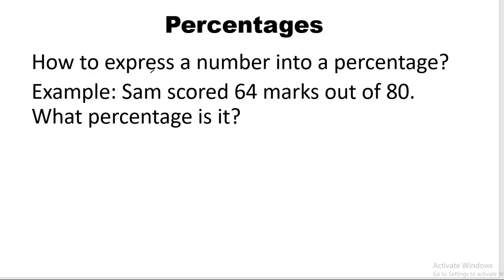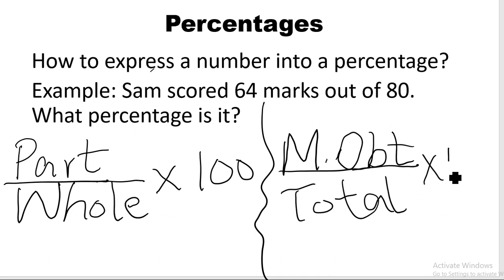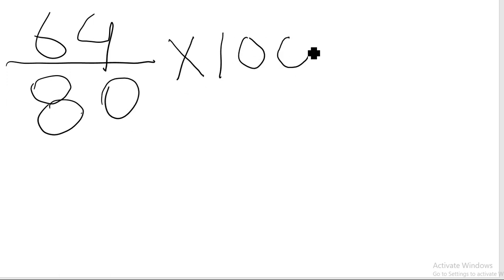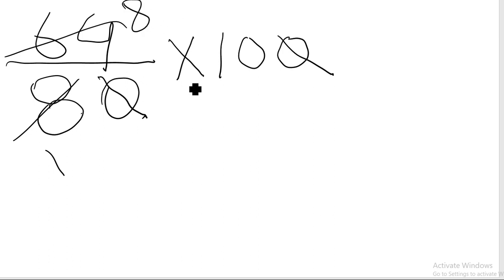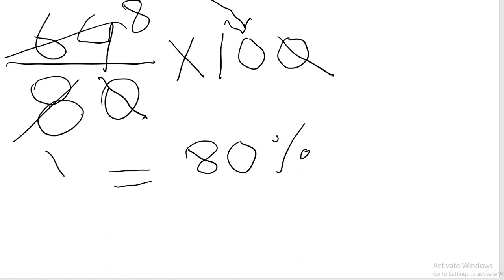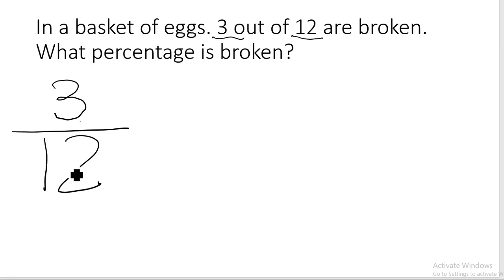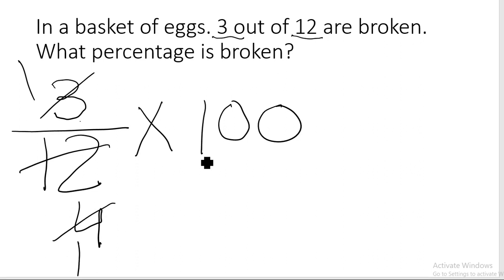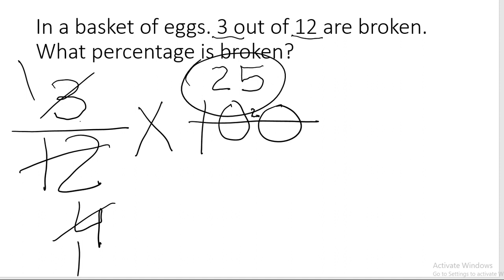How to find Percentage? how to express a number into a percentage?/ what is my percentage in exams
Lessons by Miss Asia Ahsan, E-Learning.
How to find a percentage?
Best and easy way to find percentage
Calculations
mental maths
Find percentage of your exam

Grade 5 maths lesson
Grade 6 math lesson
percentages made easy
percentages
basics
percentages explained
percentages easy tricks
percentages basics
percentages of whole numbers
percentages shortcuts and tricks
percentages tutorial
percentages videos
examples
practice problems
percentage
percent
decimal
whole numbers